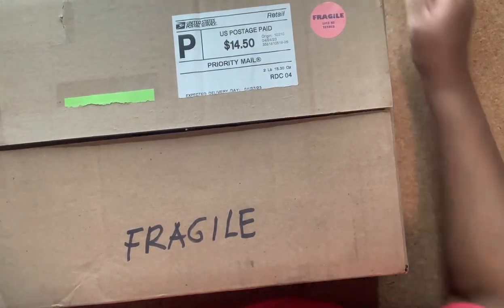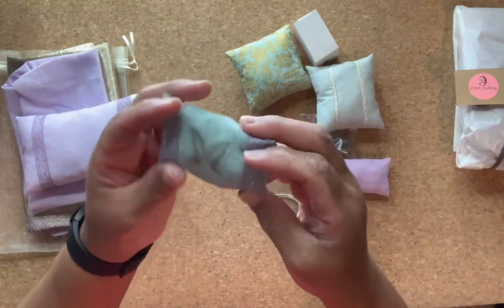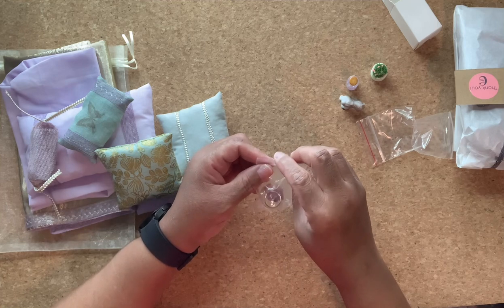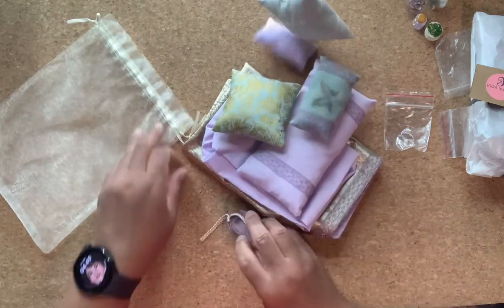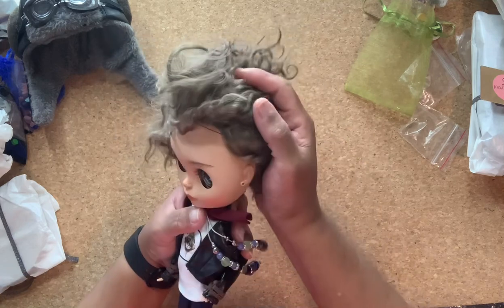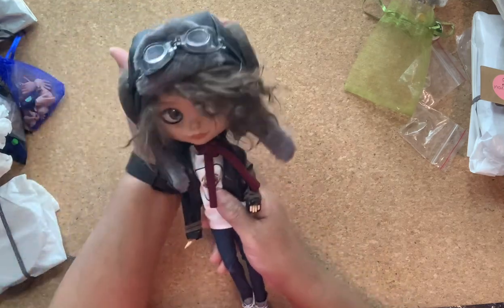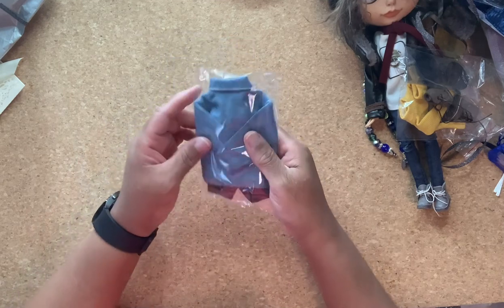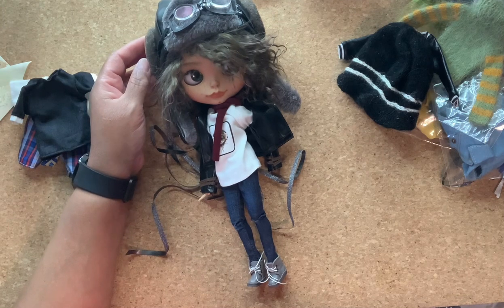Unboxing my first Blythe boy doll. @ CFDolls Claudia Fargas